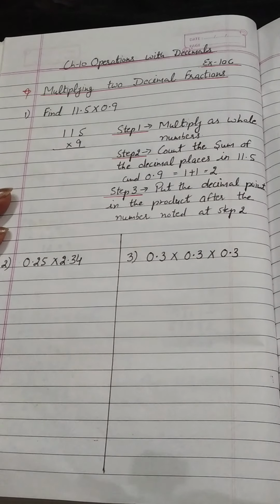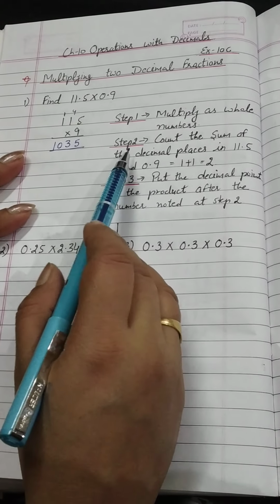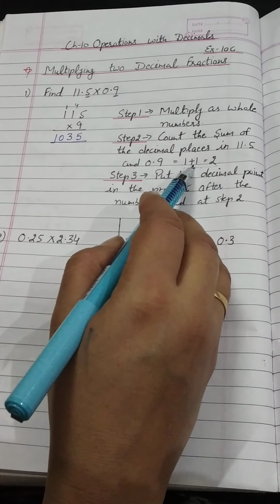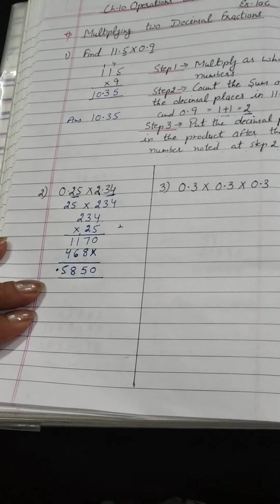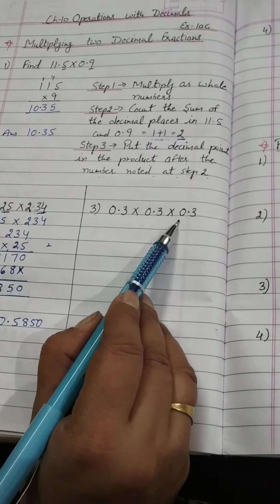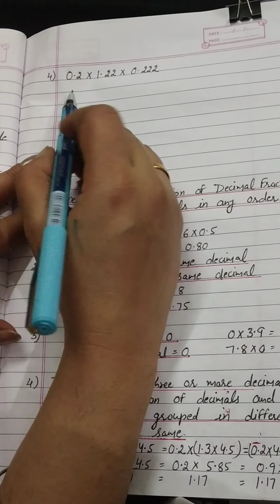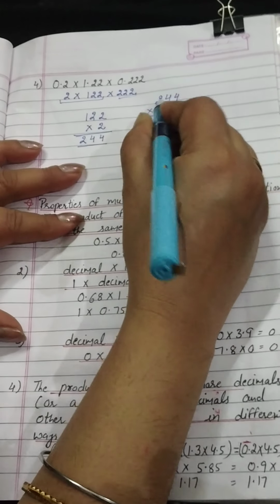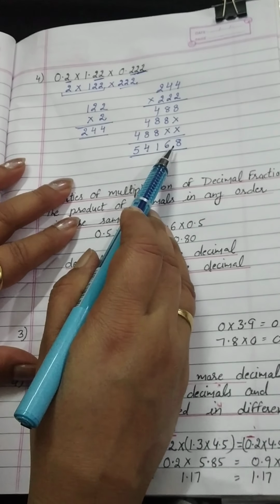3 September 2021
Chapter - 10 Operations with decimals
E x - 10 C
Sums related to Multiplying two decimal fractions & Properties of multiplication of decimal fractions